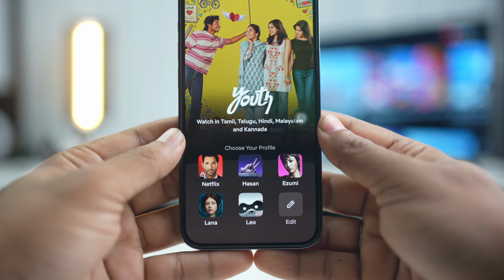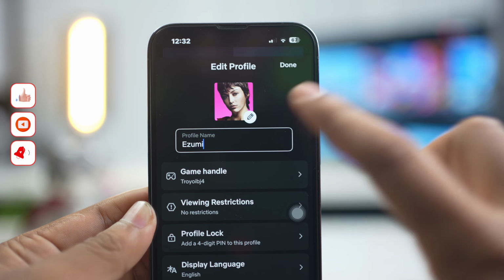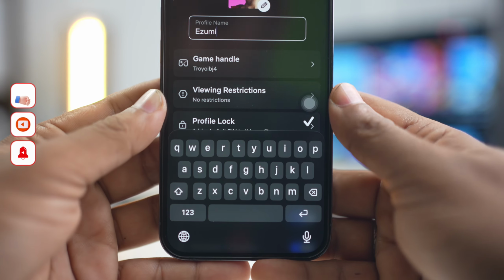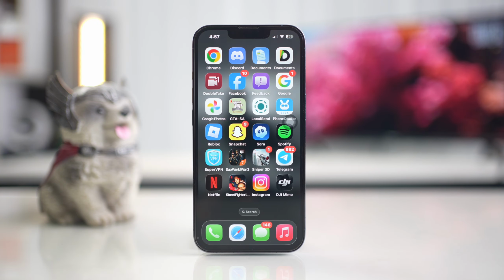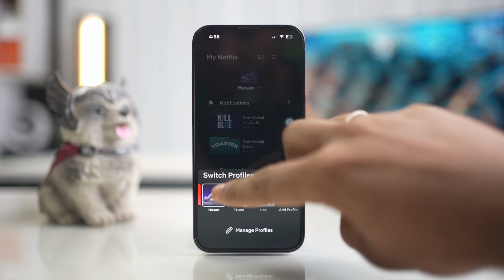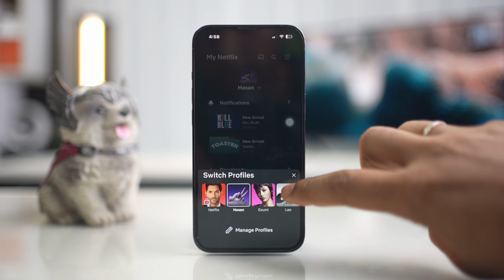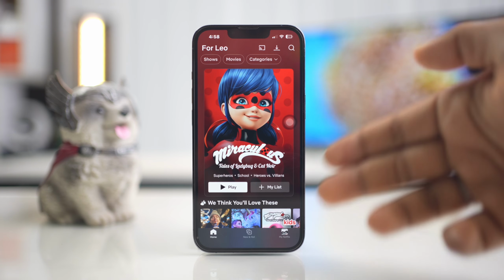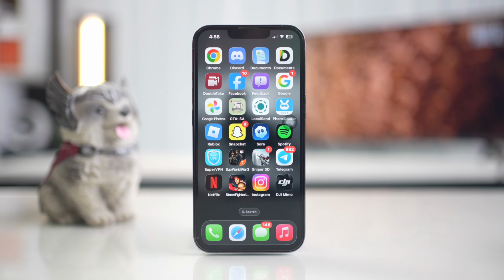Netflix Profile Not Changing on iPhone? Fix It Fast! | How To Change Profile on Netflix iPhone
Do you want to change or switch profiles on Netflix using your iPhone? In this video, I’ll show you how to change Netflix profiles easily step by step. Whether you share your Netflix account with family members or want to access a different profile for personalized recommendations, this guide will help you switch profiles quickly on your iPhone.

You’ll learn how to open the Netflix app, access profile settings, switch between multiple profiles, and manage Netflix user accounts directly from your iPhone. This tutorial also covers common issues like Netflix profiles not loading properly, profile switching problems, syncing delays, and profile settings not updating correctly.

Using separate Netflix profiles helps keep watch history, recommendations, continue watching lists, and preferences organized for every user. Whether you’re using the Netflix app on iPhone or accessing Netflix through a browser, these simple methods will help you switch profiles smoothly without confusion. Follow each step carefully to change Netflix profiles successfully on your iPhone.